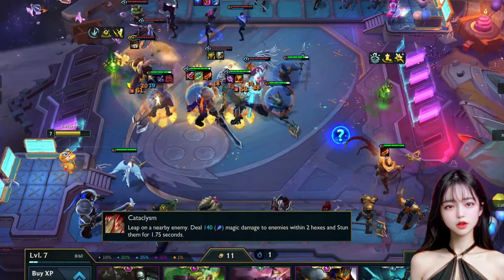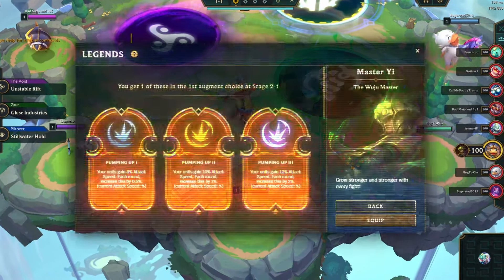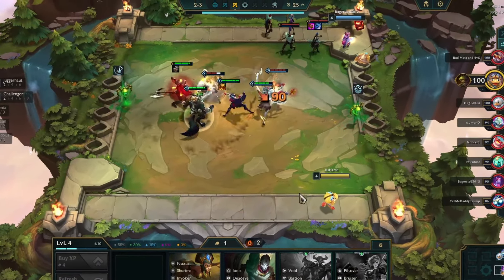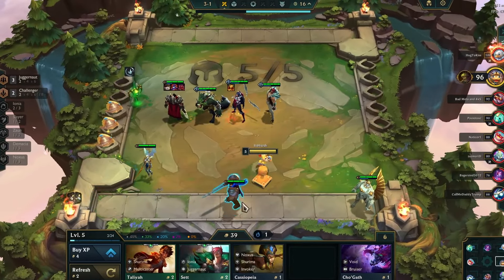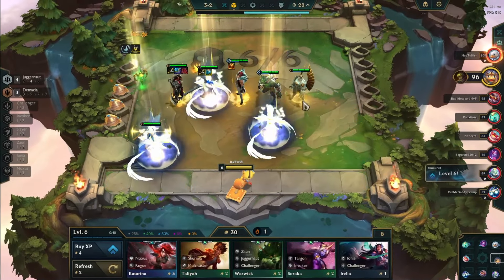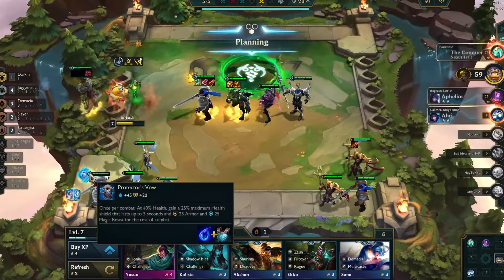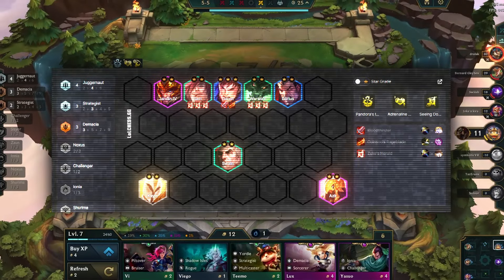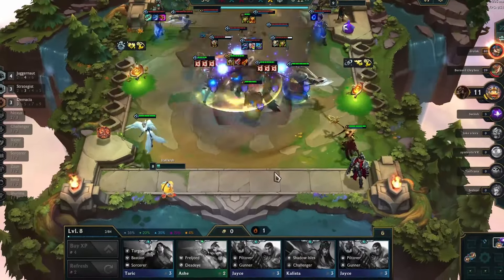3-Star Garen Mayhem | Buffed Again | TFT Set 9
Welcome to our latest Teamfight Tactics (TFT) adventure! In this exciting video, we're diving deep into the world of late-game domination with our fearsome 3-Star Garen strategy with the Help of Legend Master Yi. Get ready to witness the power of this unstoppable team composition as we unleash Garen's full potential on the battlefield.